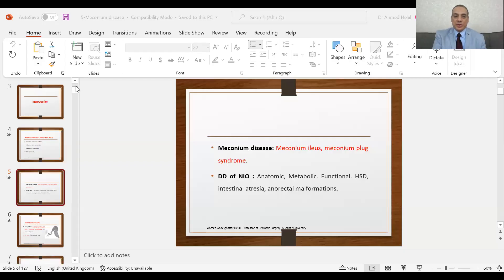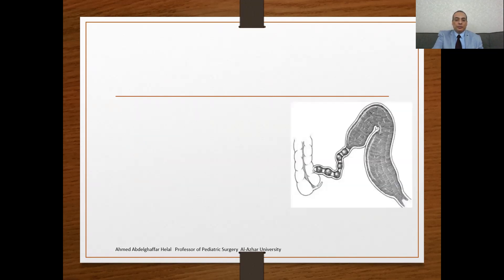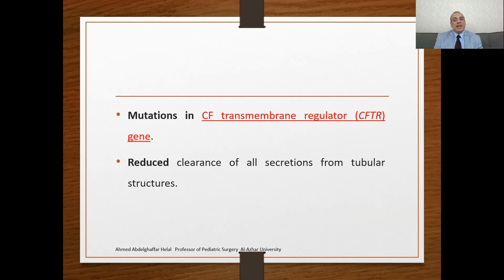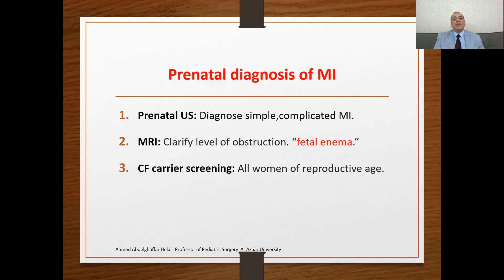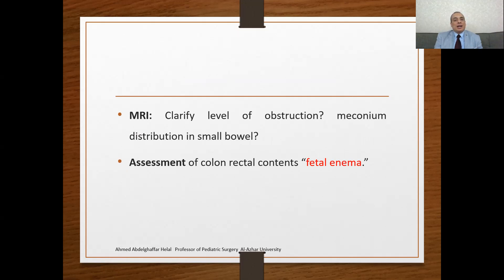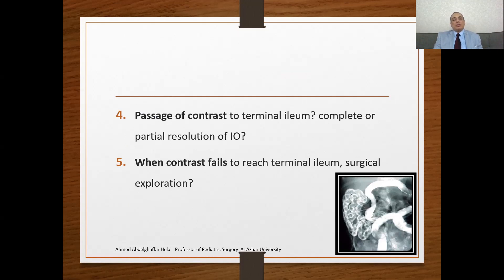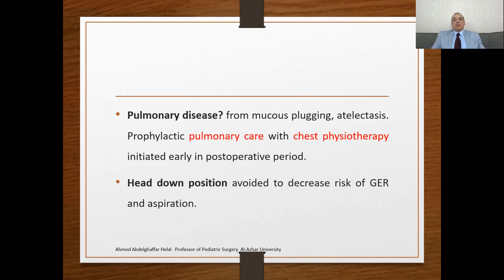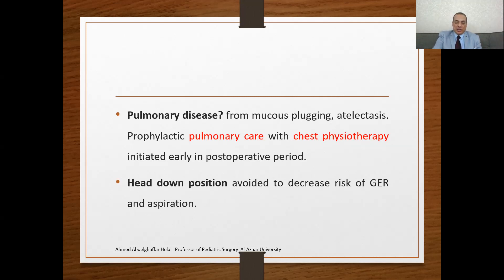Meconium disease in infants and newborns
This video describe aetiology, pathology, clinical presentation, complications and management of meconium disease in infant and newborns.